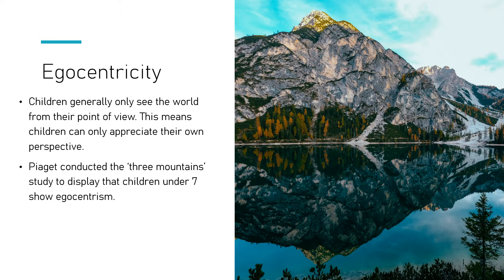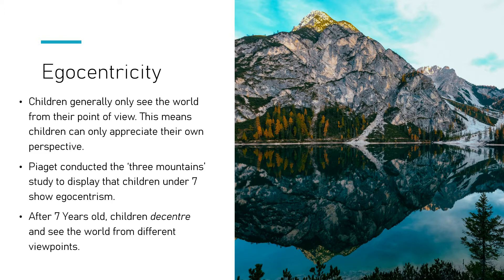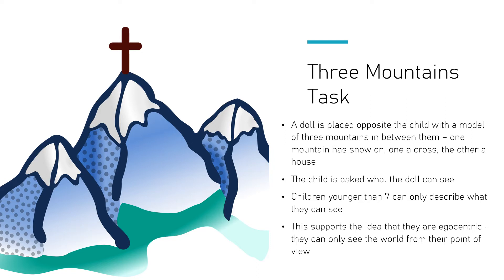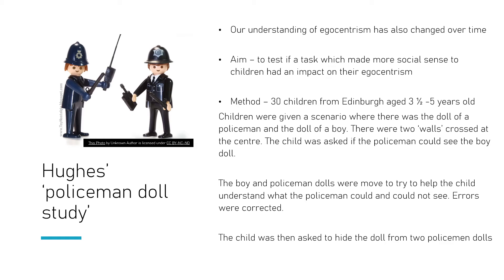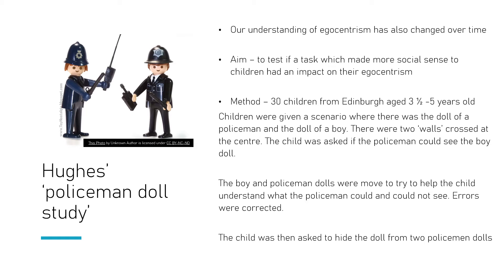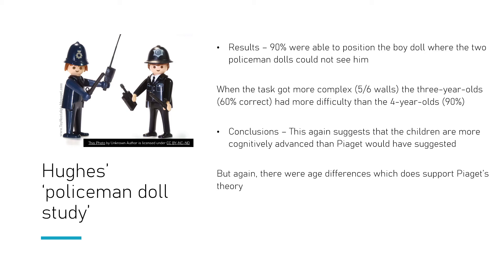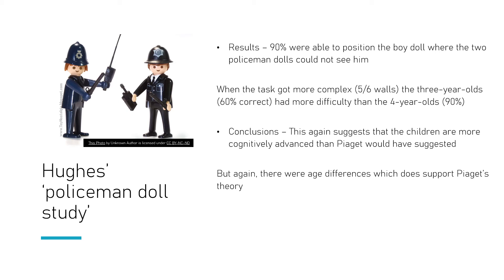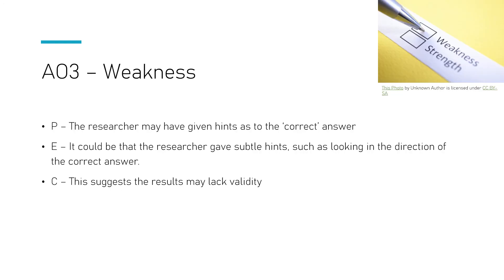AQA GCSE Psychology Developmental - Piaget's Theory of Egocentrism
A revision guide linked to this content can be found